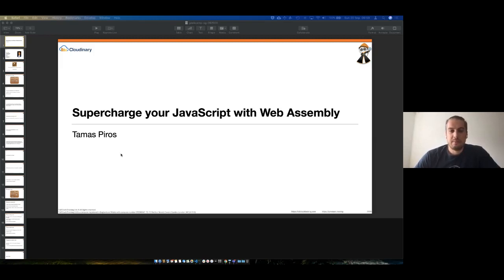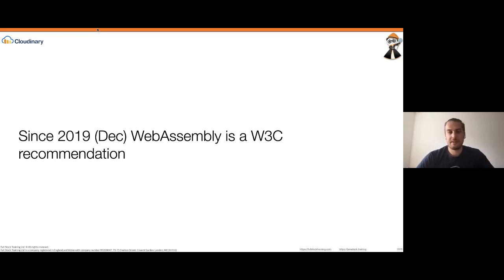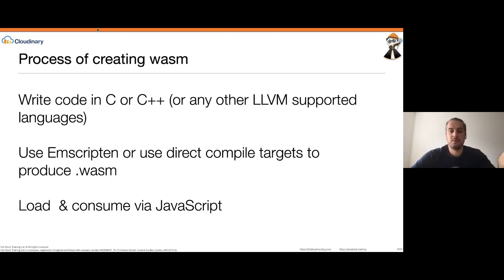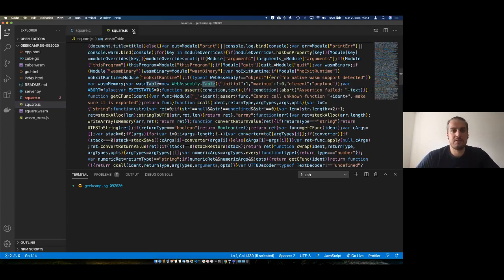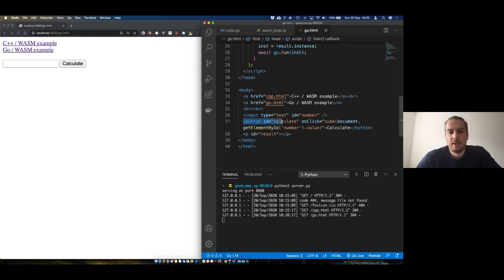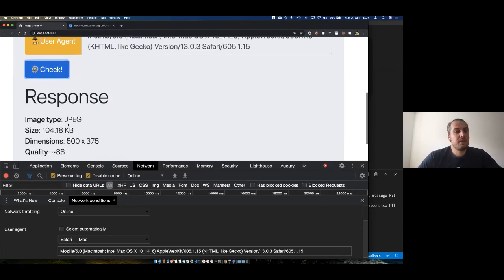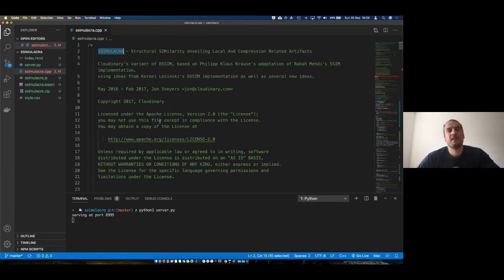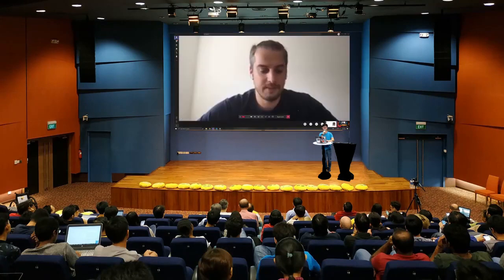Supercharge your JavaScript with Web Assembly - GeekcampSG 2020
Q&A in the description

Browser & Web APIs along with JavaScript have seen an incredible amount of enhancement over the past decade, however they still have certain limitations. With the rise of Web Assembly we can easily enhance JavaScript and give application(s) access to low-level processing & transform web experiences.

Tamas is a Google Developer Expert in Web Technologies and a Developer Evangelist. He has more than a decade of experience delivering technical training to large, prestigious organisations. Throughout his career, he has delivered presentations and training classes all over the world. He is passionate about unlocking the latest & greatest features of web development.

Q: Do platforms like ionic and wasm have a common use case?
A: Debugging / Tracing is possible if you enable the right flags when creating your wasm module and Chrome has extra support for debugging as well Debugging — Emscripten 2.0.4 documentation

Q: Is there a way to debug/trace web assembly in the browser? any recommended plugins for such?
A: So regarding Ionic and wasm - you could create a mobile app and still utilise web assembly, since .wasm files are like any other files that you would be using on the web or in a mobile app.

Q: What do you think about blazor which doesn't require the developer to explicity write javascript? will there be a future where webassembly is first class in browsers and won't need javascript anymore? or will web be forever be tightly coupled to javascript?
A: Regarding Blazor - since I haven't used that tool, I can't really comment. Also, web assembly is a first class in browser since browser's virtual machine understands them, allocates spaces to it (which you can read/write files from/to). However I can't really predict the future whether wasm will or will not be tightly coupled to JS. It is for now and I believe it's a really good combination

for more information about GeekcampSG